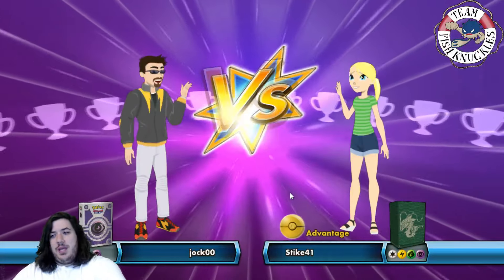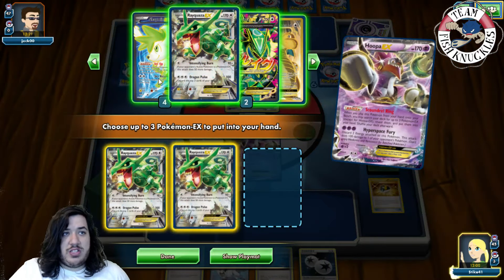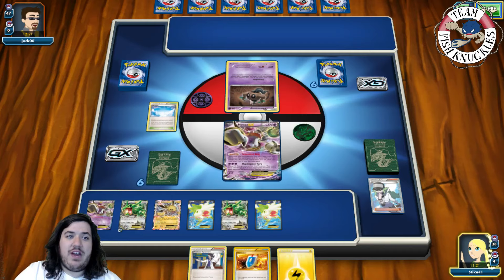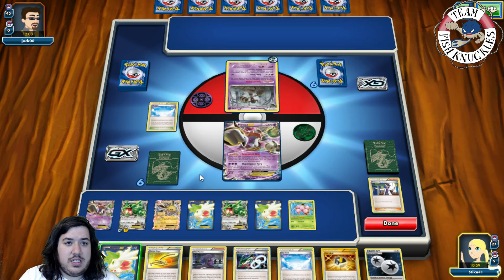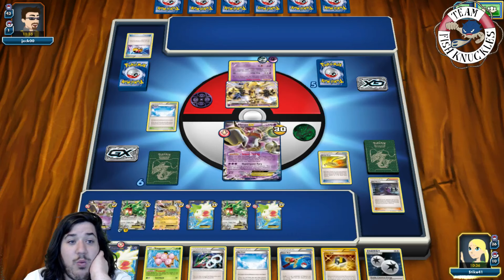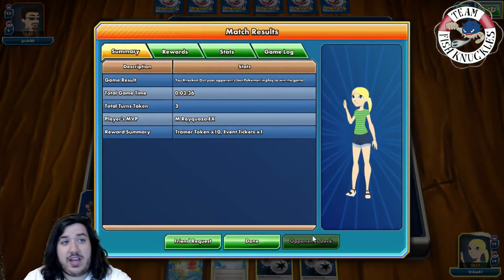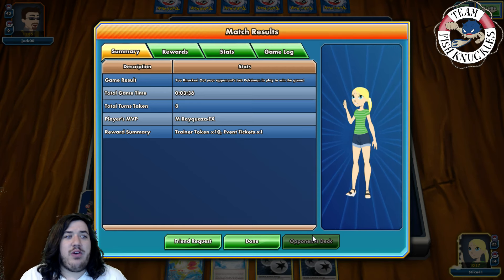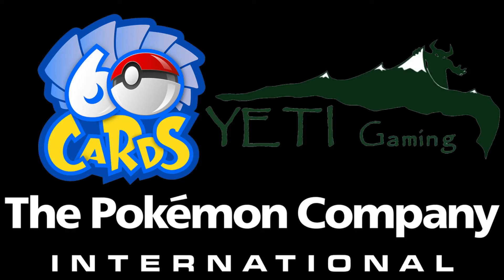Saturday Tournament #33 Mega Rayquaza Expanded Round 1